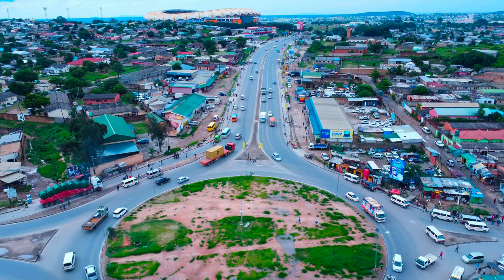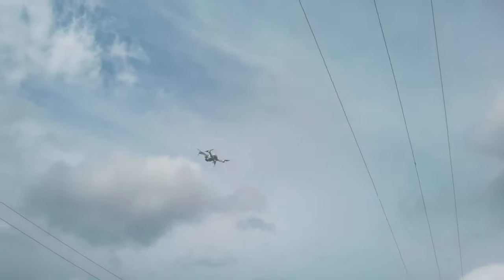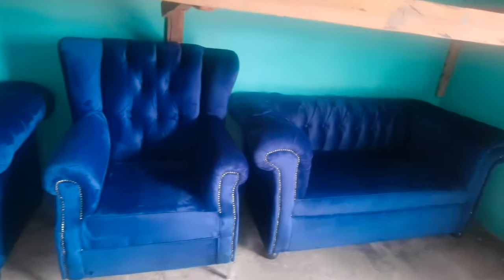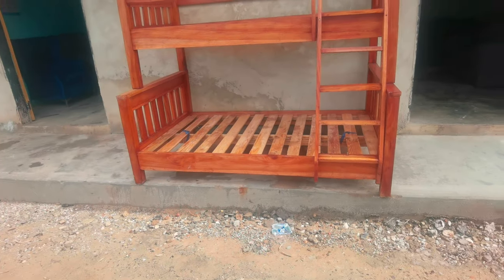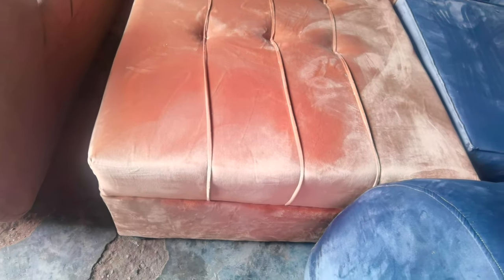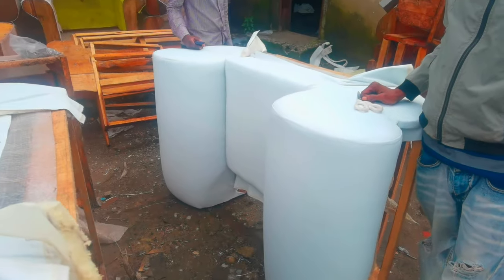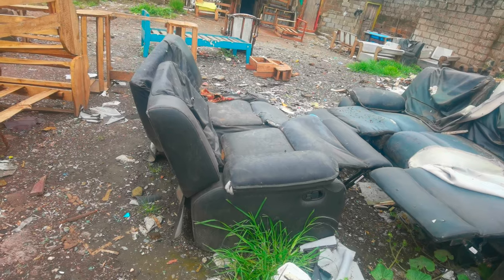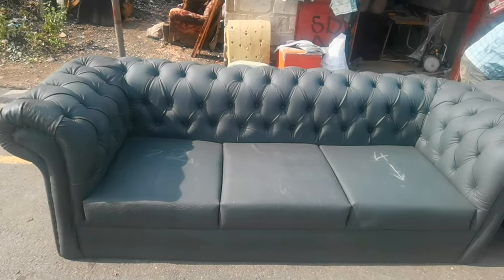Locals Of Mandevu Lusaka Who Make Sofa 3 Times Cheaper Than Shopping Mall Prices.@Machu_08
in this video I take you to Mandevu junction in Lusaka to show you ordinary men who make furniture which is so affordable yet the same quality is even sold 3 times more in shopping malls